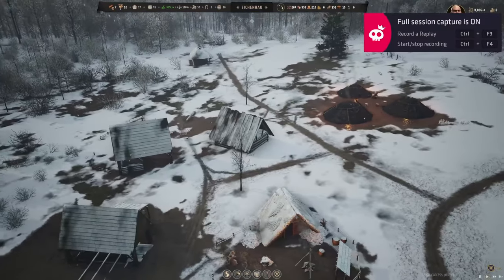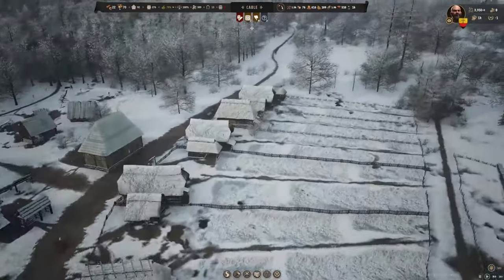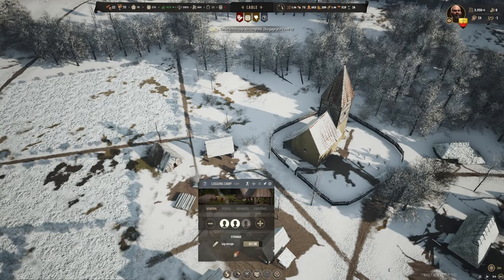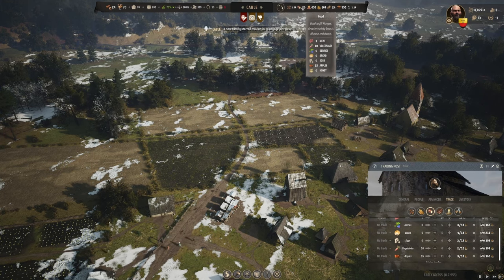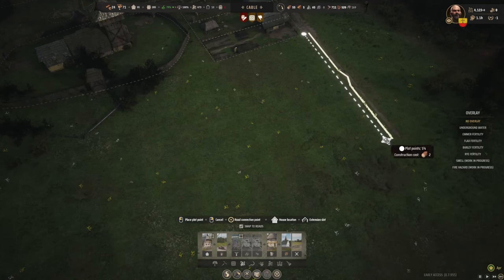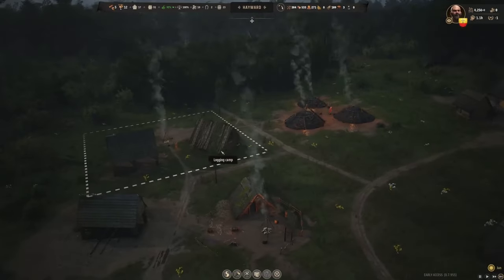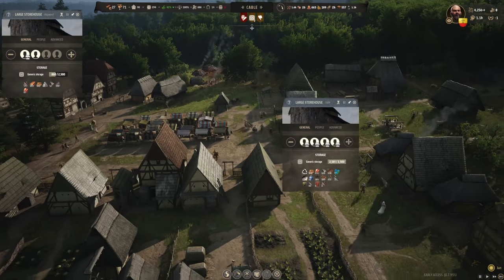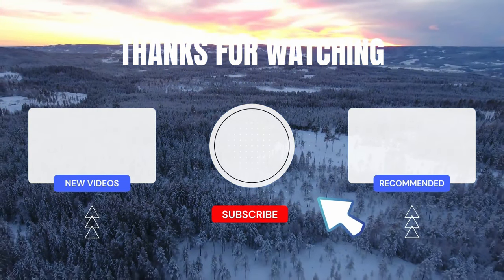Manor Lords - Episode 18 - Two town work